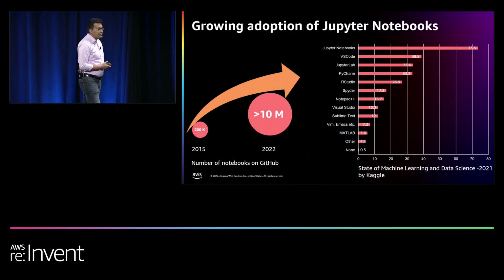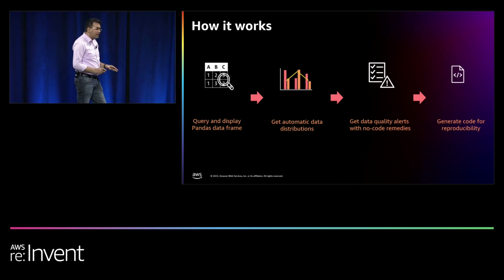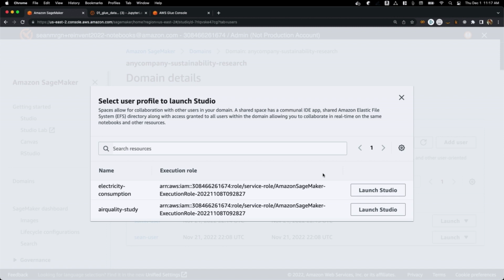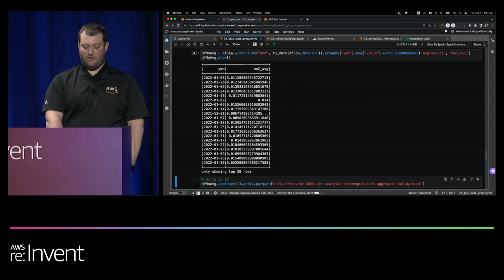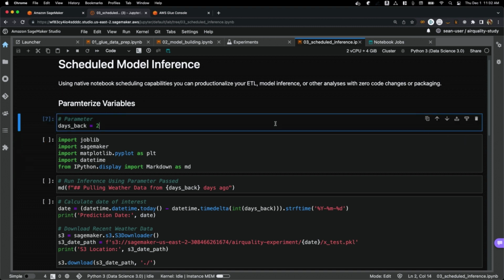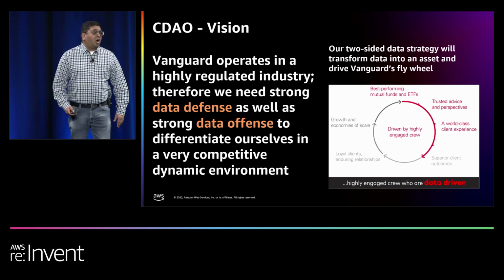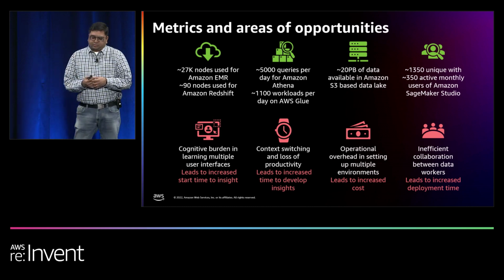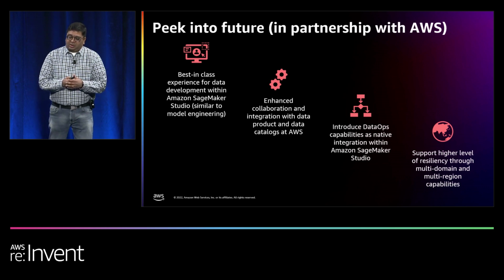AWS re:Invent 2022 - Boost ML development productivity with managed Jupyter notebooks (AIM320)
Amazon SageMaker offers two options that use fully managed Jupyter notebooks for data exploration and building ML models. In this session, discover how to use quick-start, collaborative Amazon SageMaker Studio notebooks to increase productivity across all steps in your ML development. Learn how to get started with standalone SageMaker notebook instances that offer a broad choice of cloud compute resources, including GPUs for accelerated computing and the latest versions of open-source ML packages.